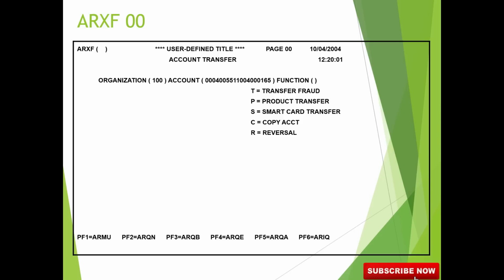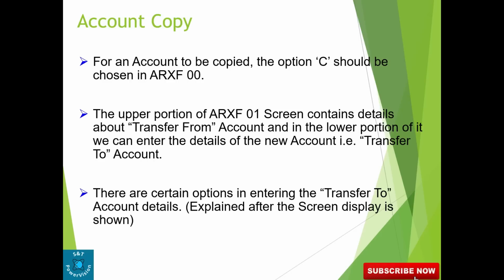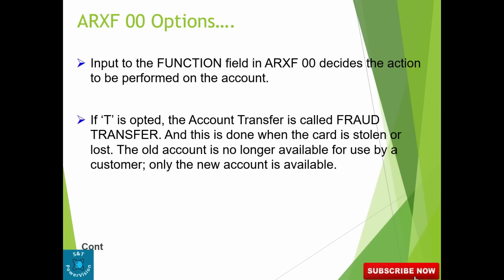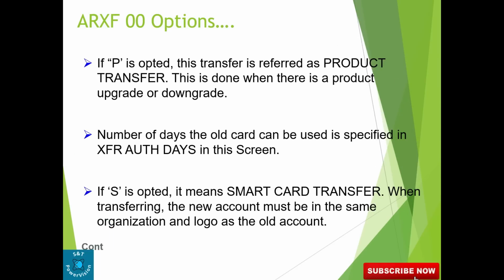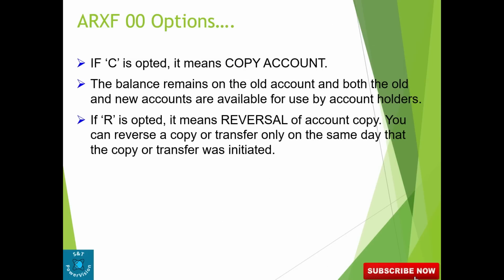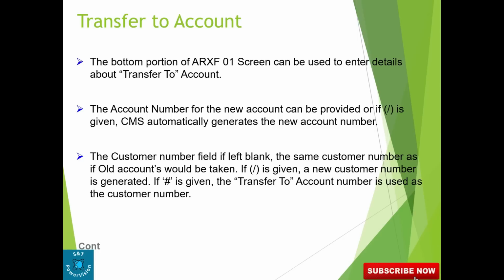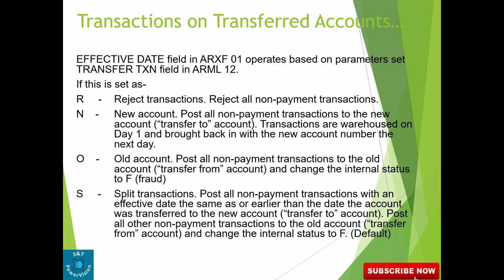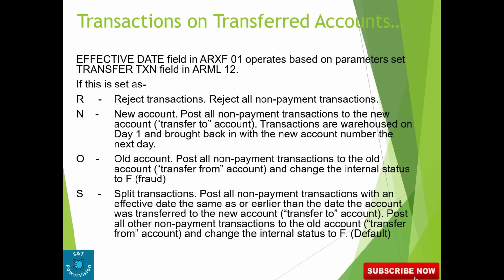Account Transfer | VisionPLUS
This video explains about account transfer and account copy functionality in details.